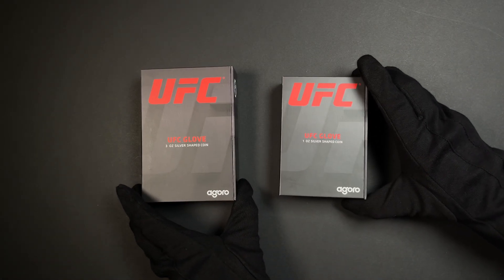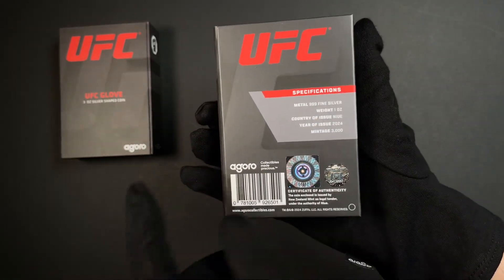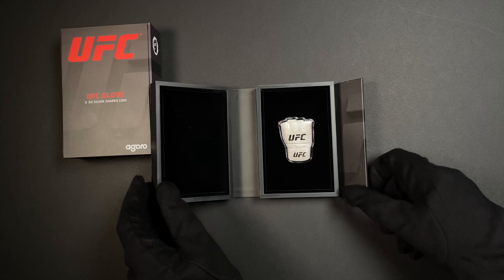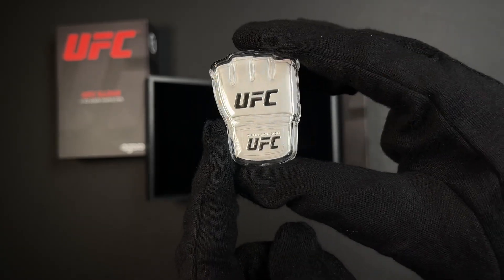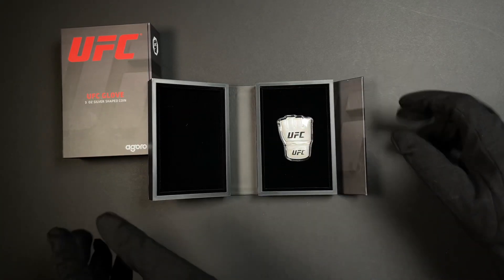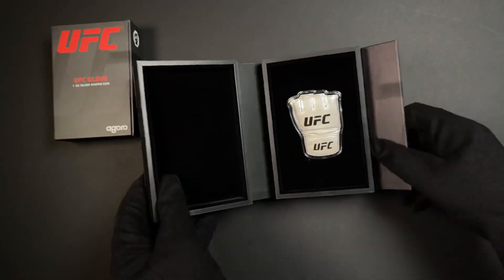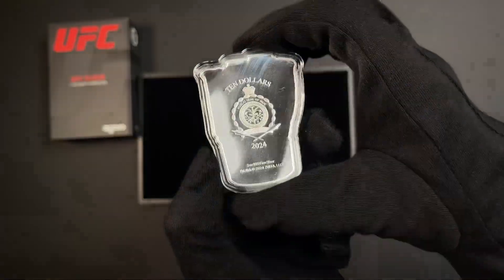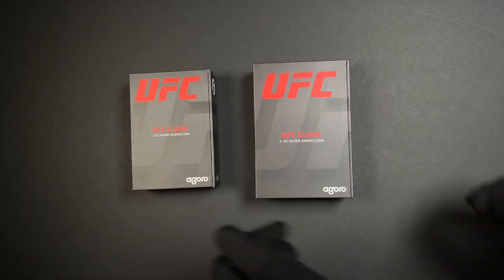UFC® Glove Coins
The iconic UFC® Official Fight Glove stands as a symbol of the UFC legacy, a constant in a sport known for its seismic shifts and relentless evolution.

Reimagined on 1oz & 3oz of pure silver, these collectibles are the ultimate tribute to honor the power, skill and dedication of the fighters.